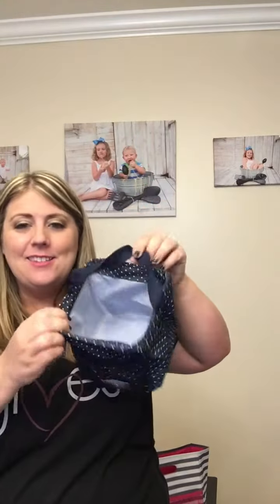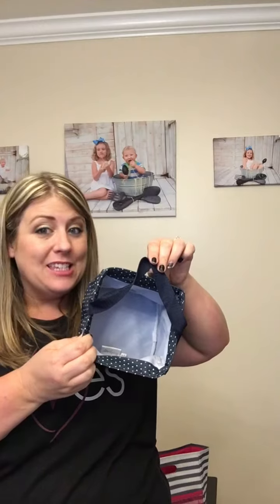Thirty-One Outlet Sale Carry All Caddy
Spring Outlet Sale 4/26 6 AM EST - 4/28/2017 12 PM EST

Jamie Gautreau
Independent Director
Thirty-One Gifts